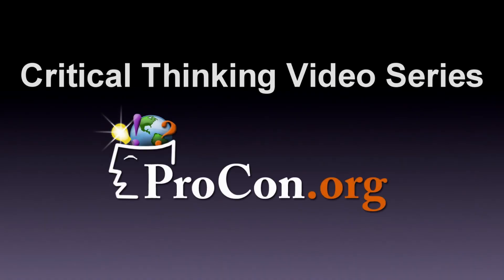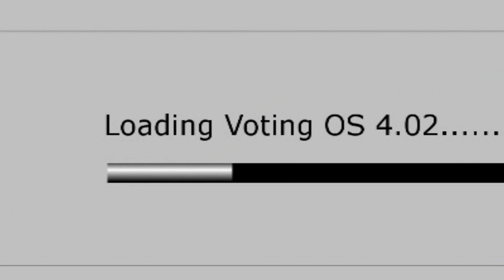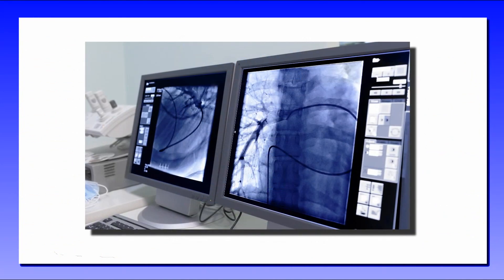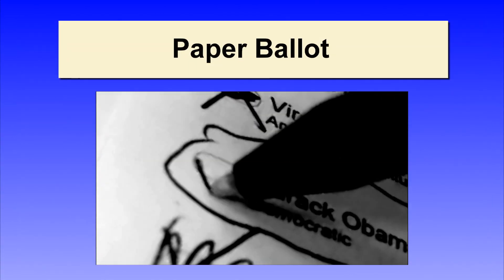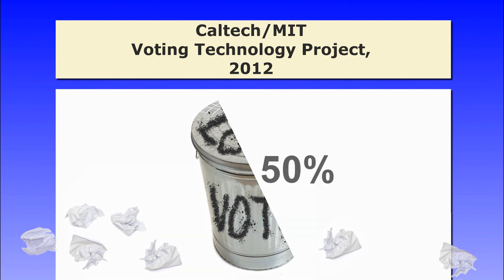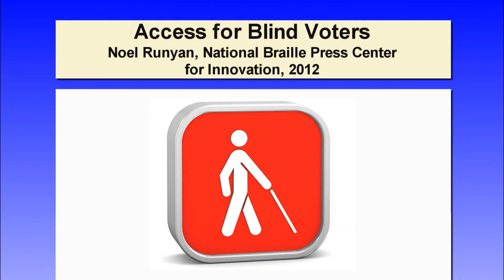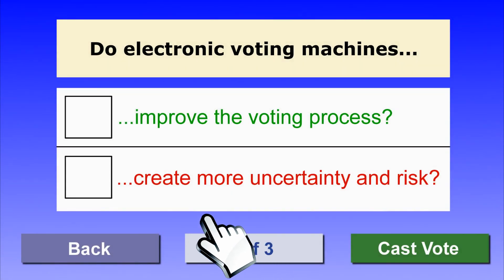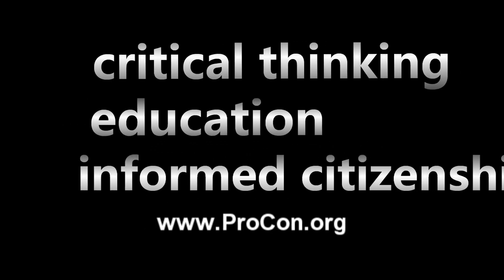Electronic Voting Machines: Do They Improve the Voting Process?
ProCon.org explores the pros and cons of electronic voting machines in this episode of the Critical Thinking Video Series.